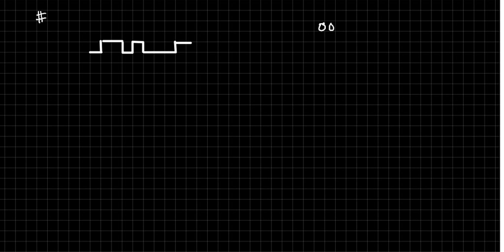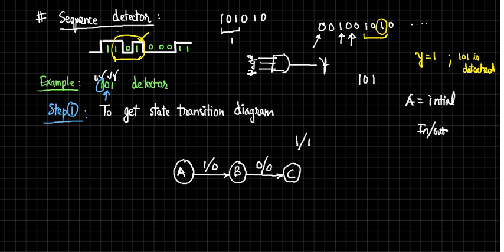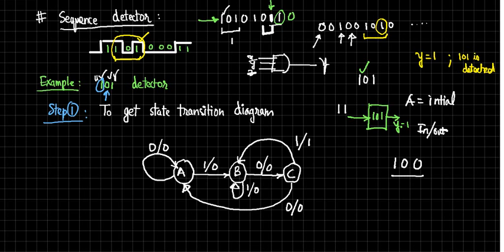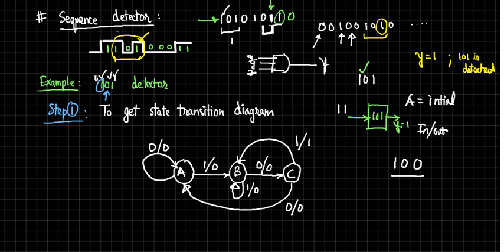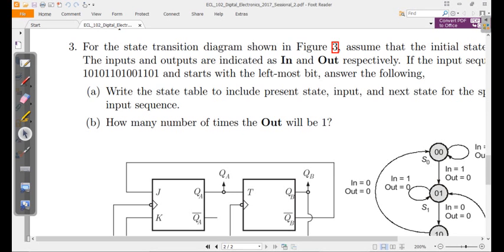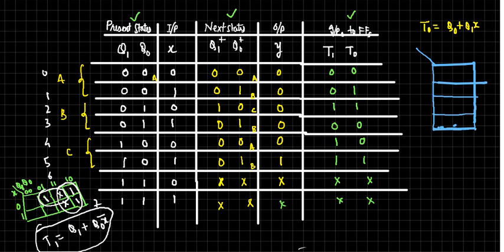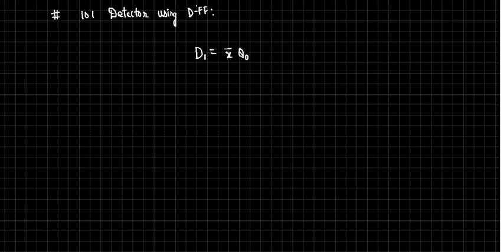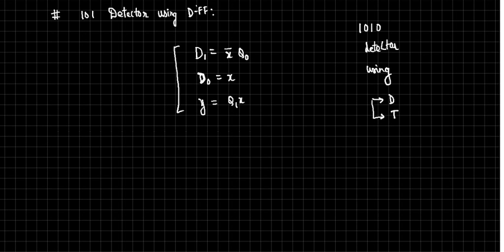Lecture_22_Sequence_Detector.wmv